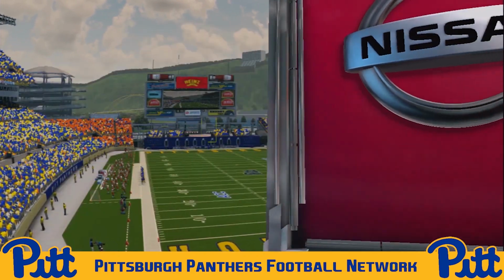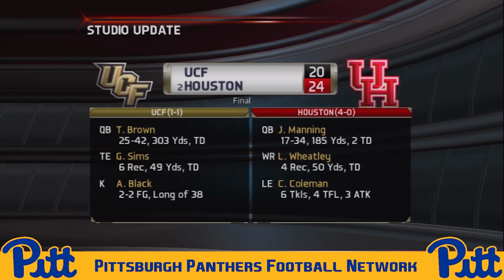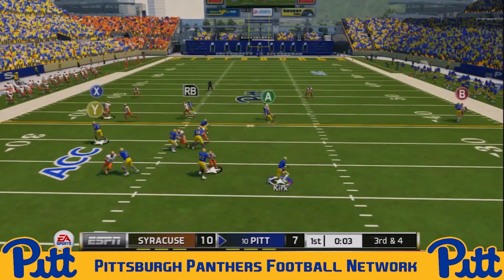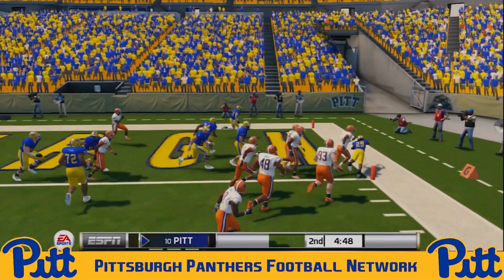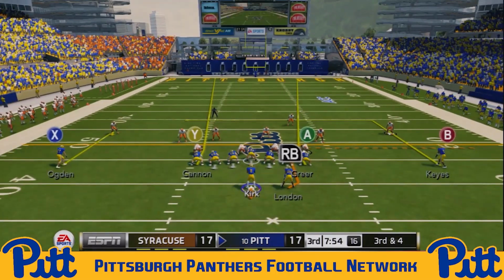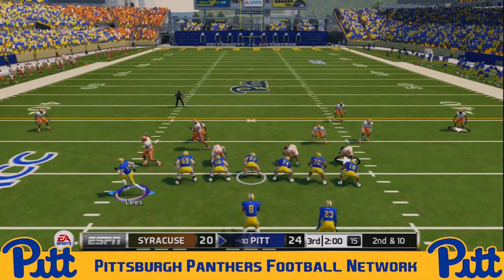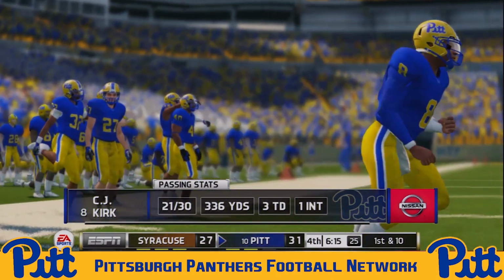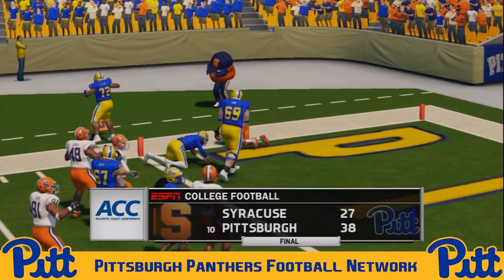RIVALRY FINALLY RENEWED! | S6: G4 vs. Syracuse | Pitt Panthers Dynasty | NCAA Football 14